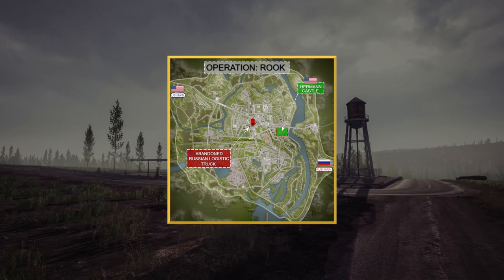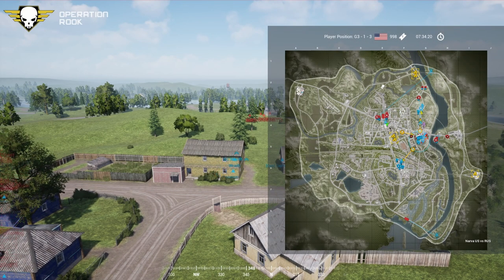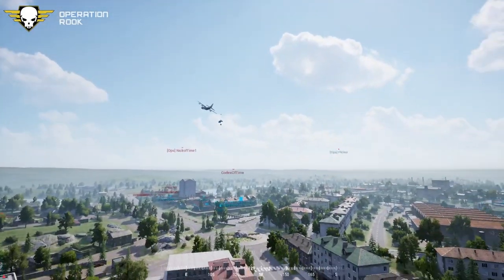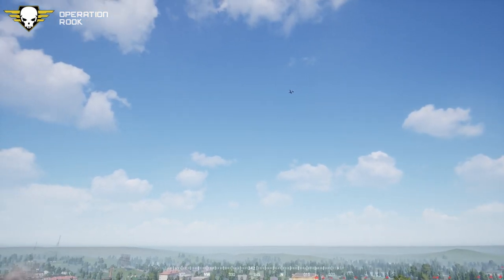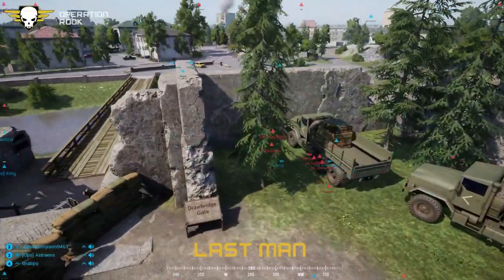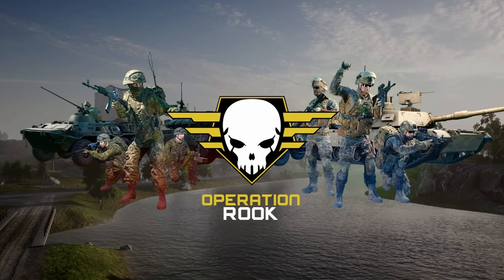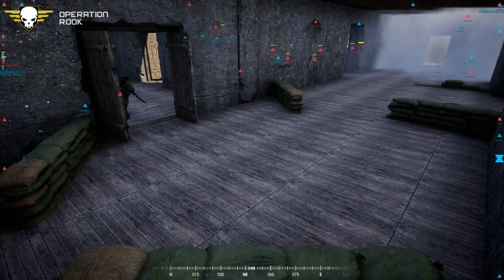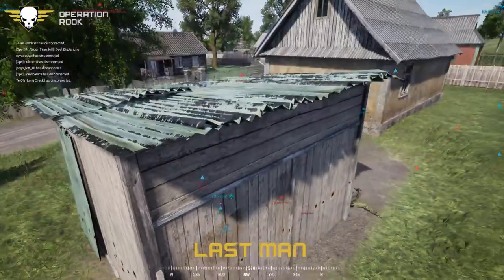SquadOps | 1 Life Operation: Rook 06-05-2022 w/Wilber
Intro 00:00
Round 1 - Brief 03:30
Round 1 - Live 06:54
Round 2 - Live 35:44